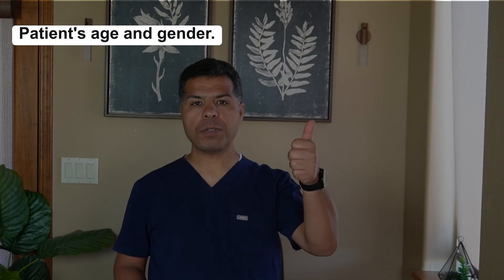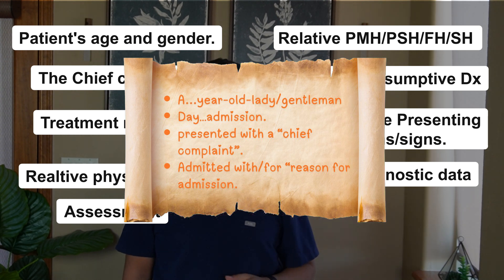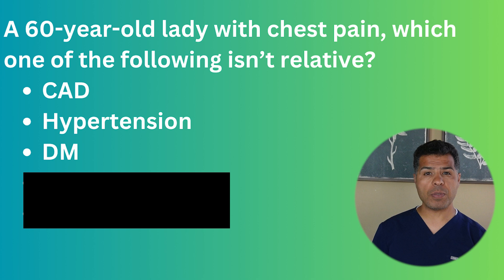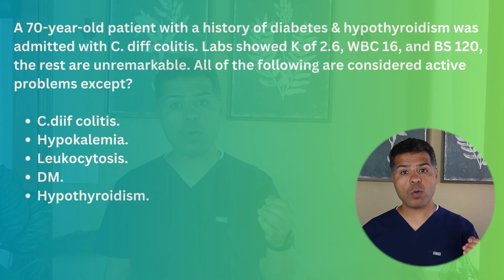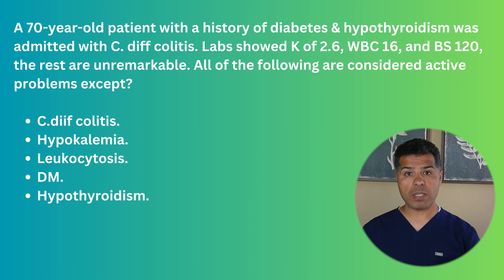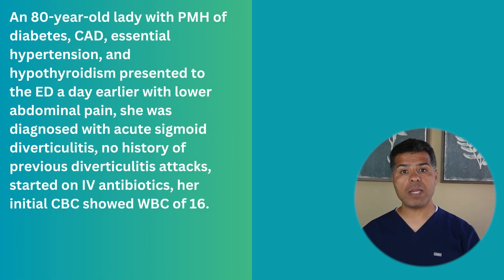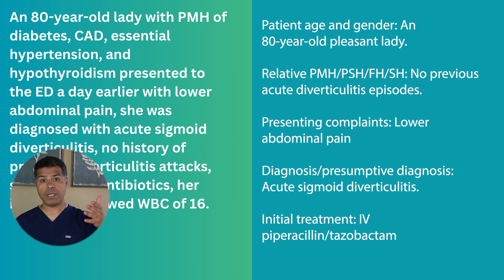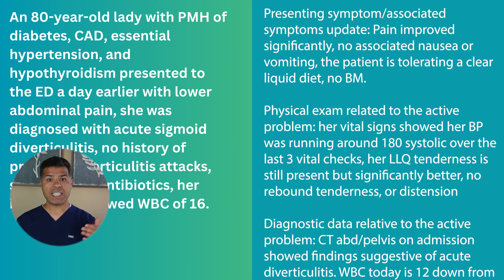First week of residency tips: Patient’s presentation and sign-off.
How to present a patient during clinical rounds, call consults, and sign off your patients to the night team is the topic of this video, I will provide the incoming interns and medical residents with frameworks they can use to master these essential skills you will daily need during your residency.

Channels that watch our content, watch these channels also:
- MedCram ( @Medcram  )
- Osmosis ( @osmosis  )
- MedicosisPerfectionalis ( @MedicosisPerfectionalis  )
- MednerdDrWaqasFazal  @MedNerdDrWaqasFazal